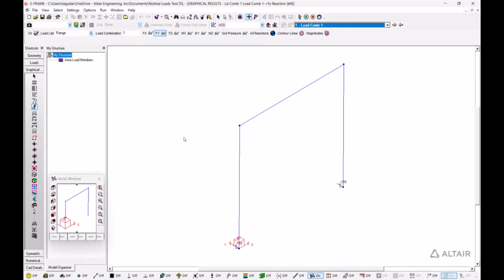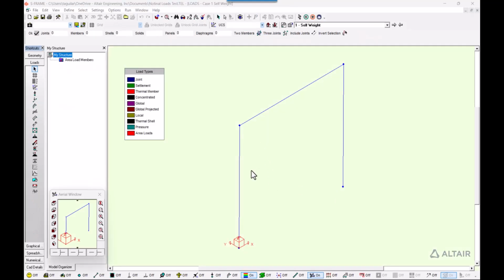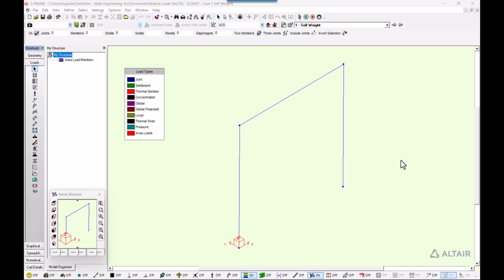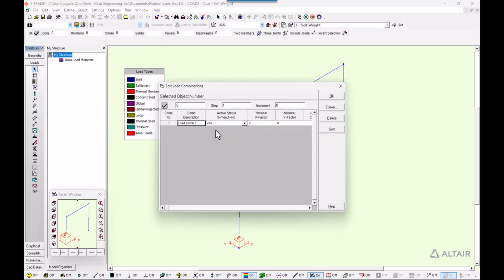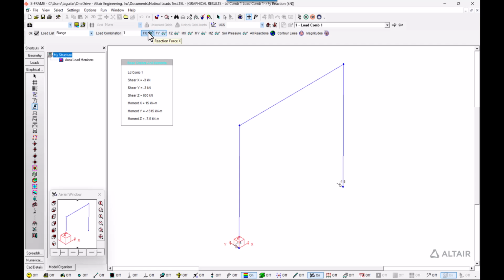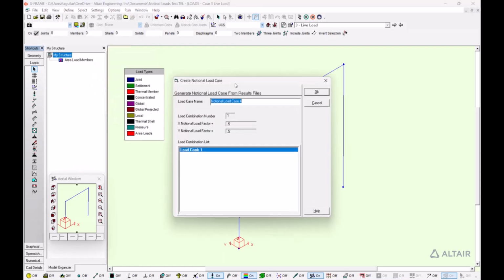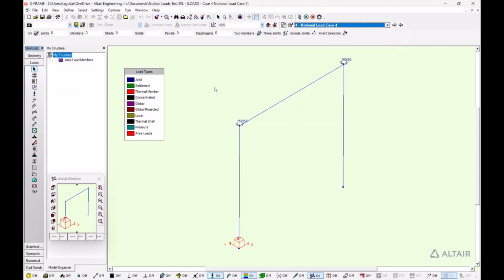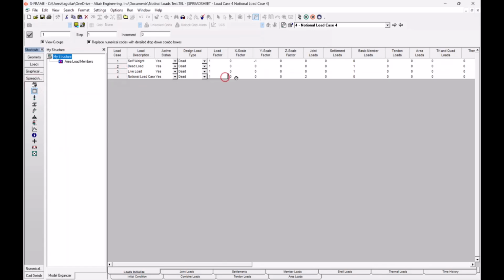Generating Notional Loads using Altair® S-FRAME®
In this video we discuss notional loads and factors, how to apply them to a structure and generate notional load cases.